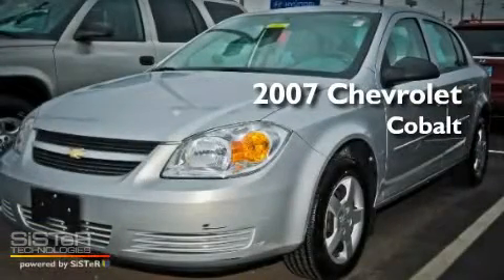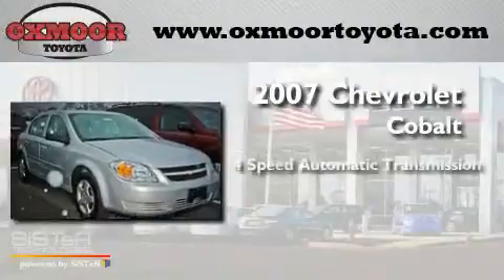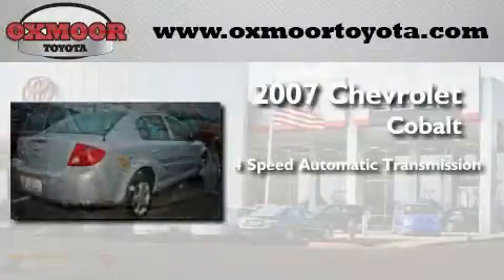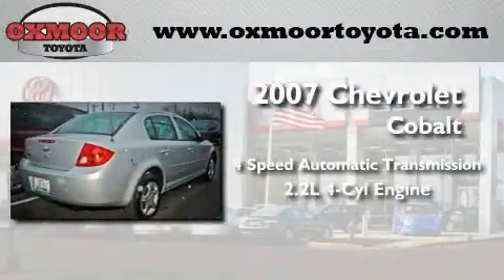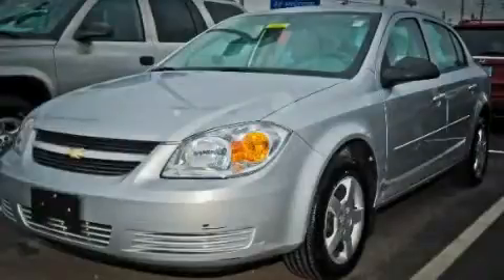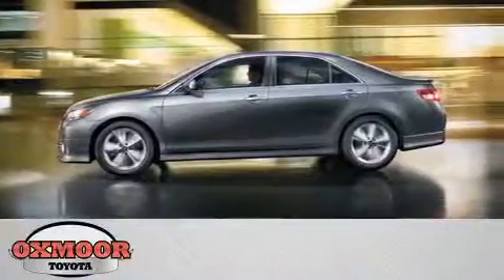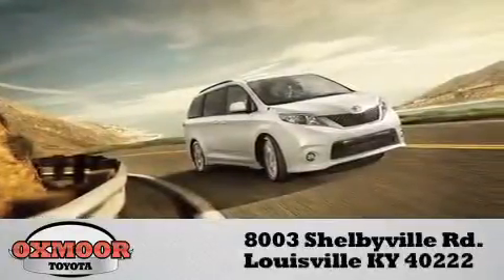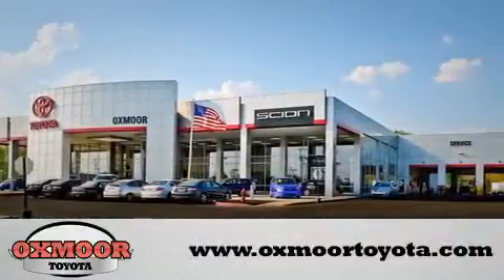Used 2007 Chevrolet Cobalt Louisville KY 40222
Year : 2007
 Make : Chevrolet
 Model : Cobalt
 Engine : Gas 4-Cyl 2.2L/134
 Trans . : Automatic
 Exterior : Victory Red
 Miles : 39,673

 Stock : T29144A